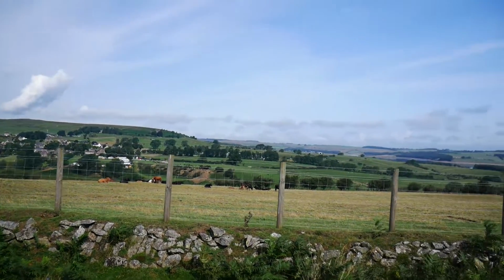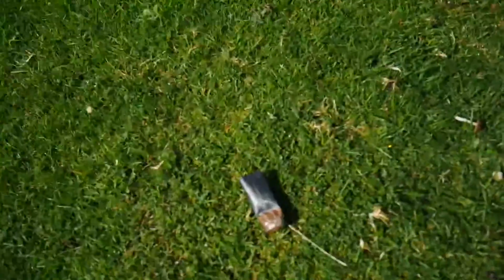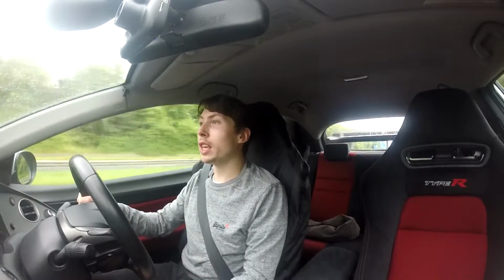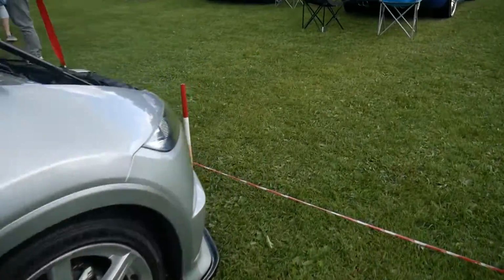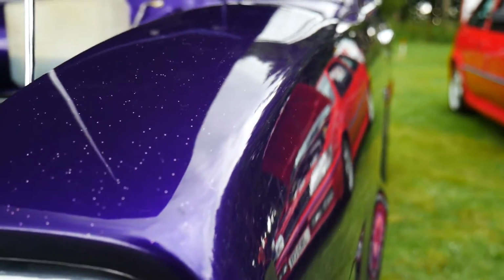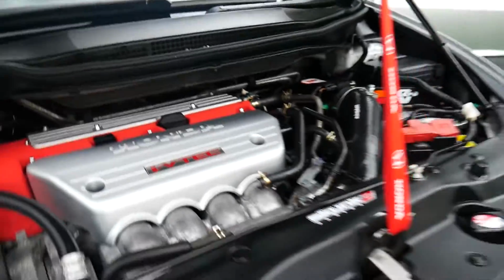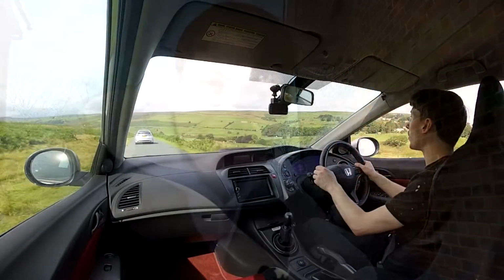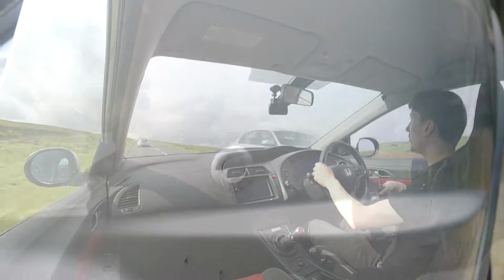THE FINALE! B - Road driving, Witton Castle car show and more! \\ FN2Fixers - Ep. 10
► The finale for the series is upon us sadly, been amazing filming this series and have more videos in the pipeline. I really wanted this to be a worthy finale, hence the delay. But I hope in the end, it was worth it!